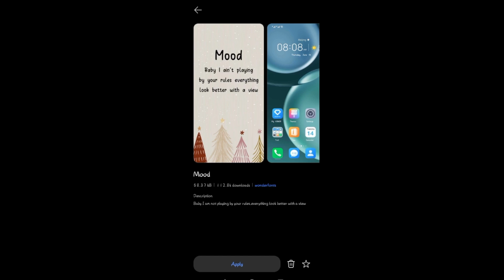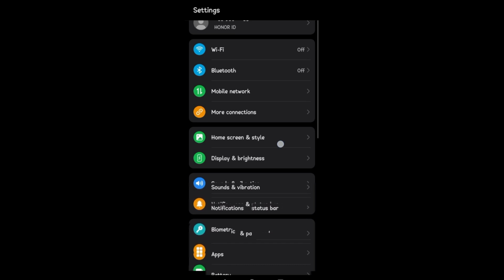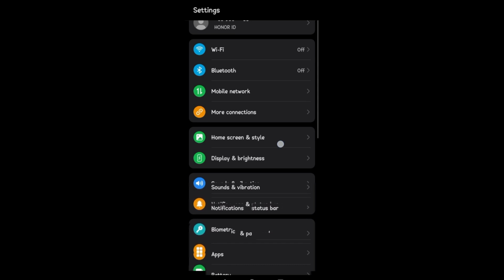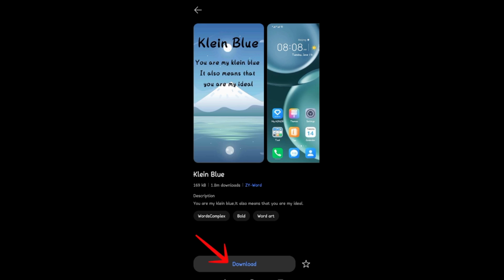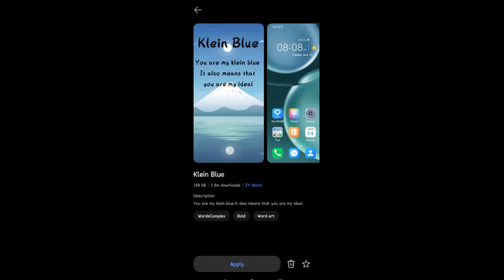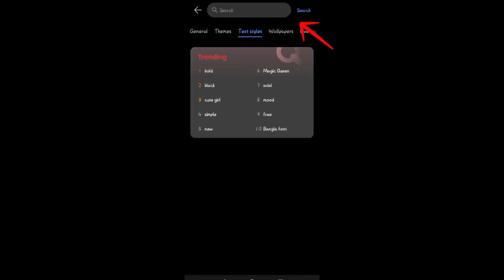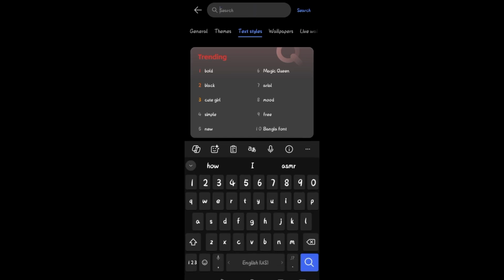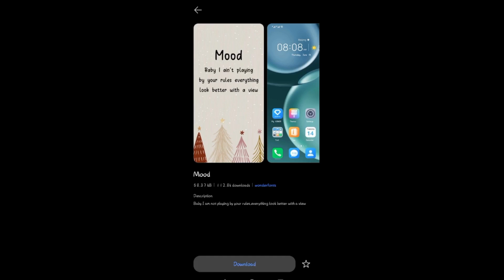How to Add New Fonts to Android Phones 2025 (Step by Step)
Want to customize your Android phone with fresh fonts? In this updated 2025 guide, we’ll walk you through the simple steps to add and apply new fonts on your device.

Whether you want a stylish, modern, or playful look, changing your fonts can give your phone a whole new vibe.